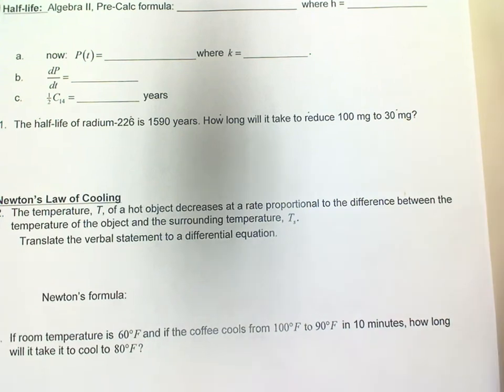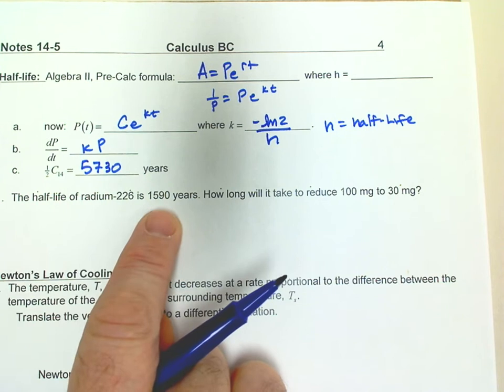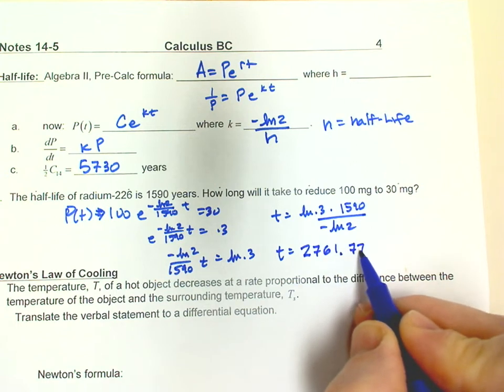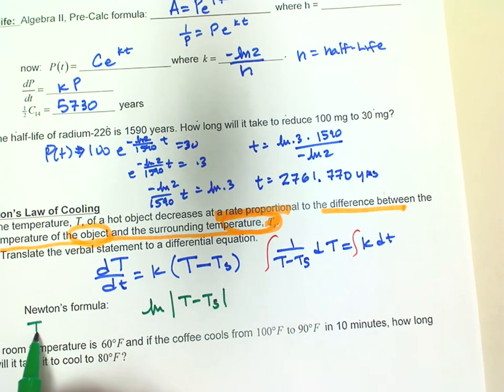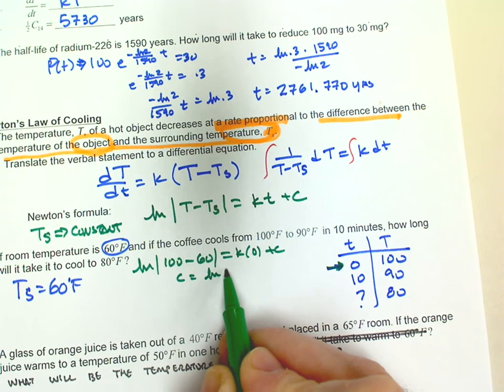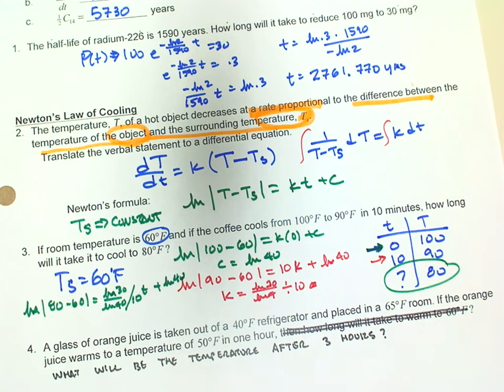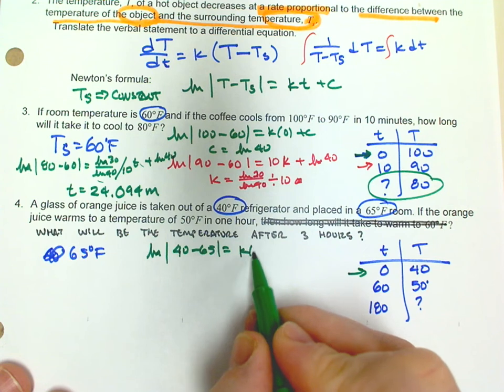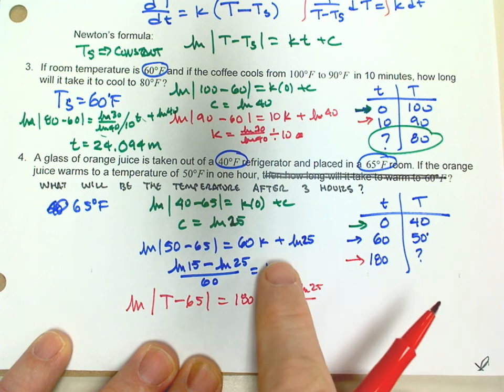Notes 1405 Part7